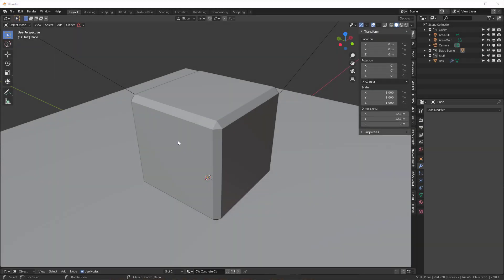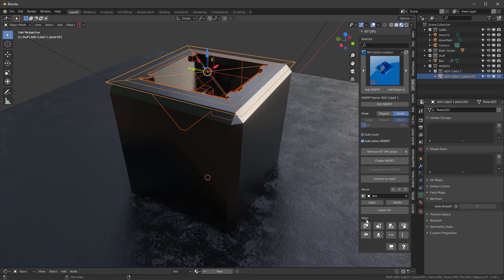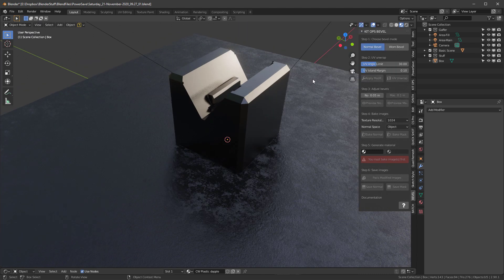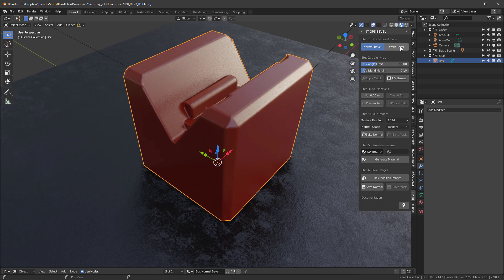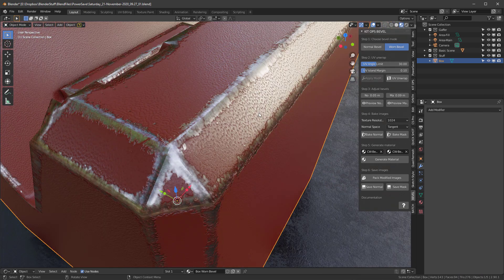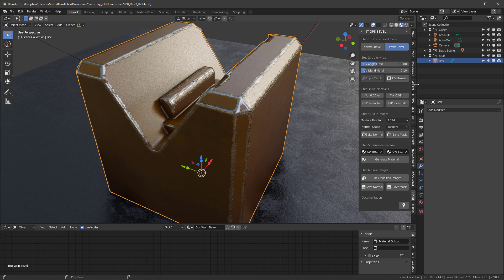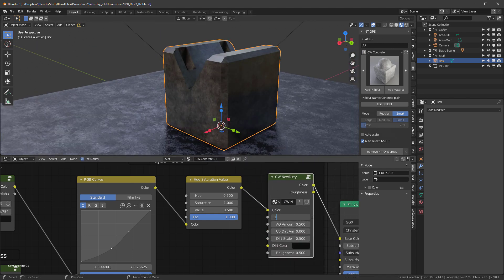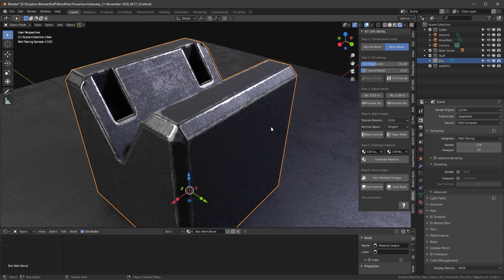KIT OPS BEVEL Quick Start Video Manual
Learn how to use the Blender addon: KIT OPS BEVEL